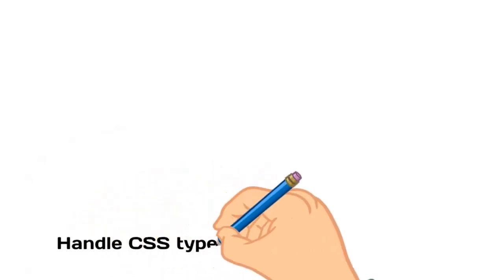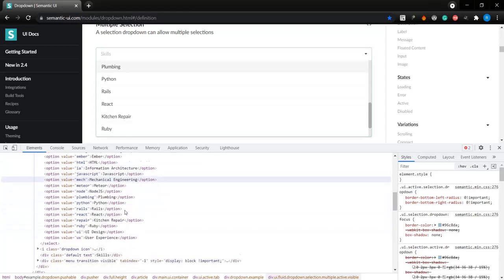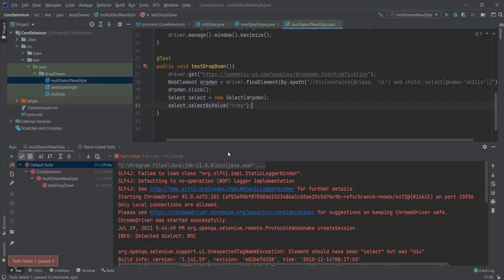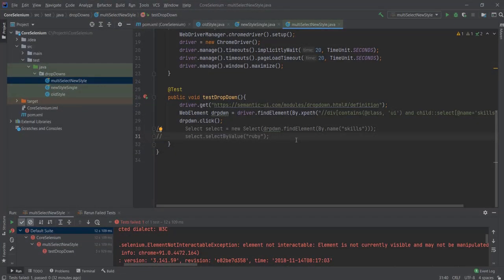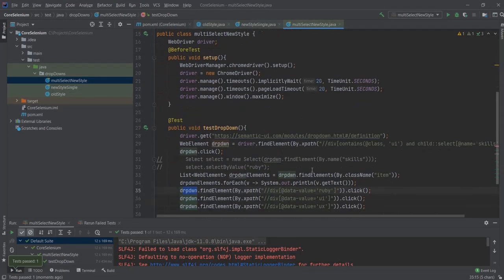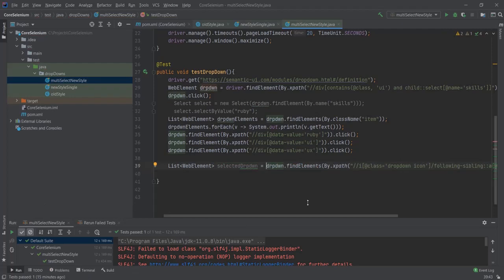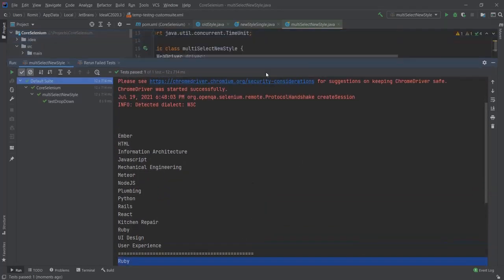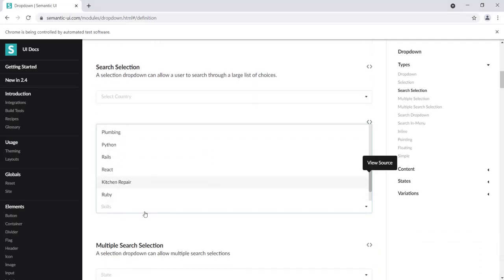Automate CSS drop-down(multi-select) using Selenium and Java | Java + Selenium core operations